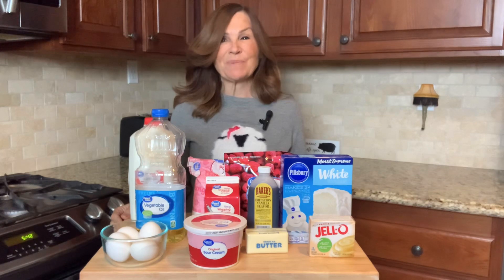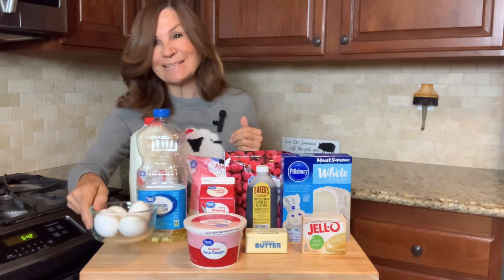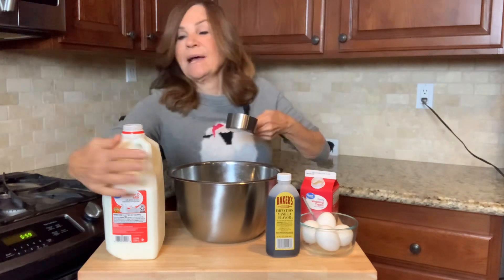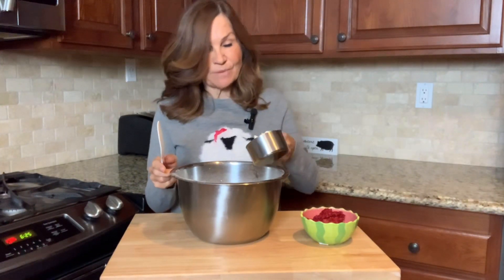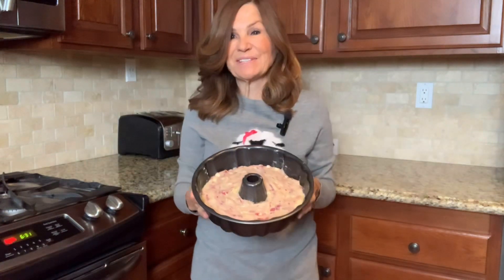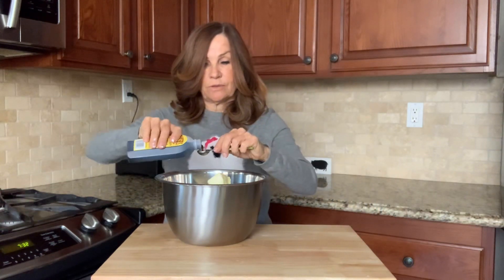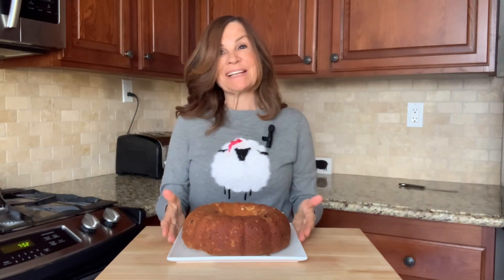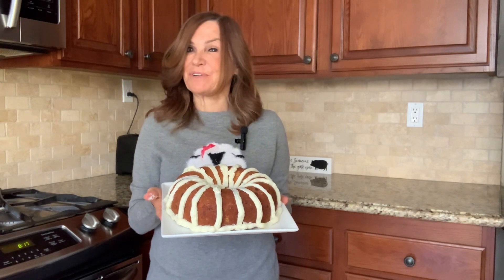White Chocolate Raspberry Bundt Cake!